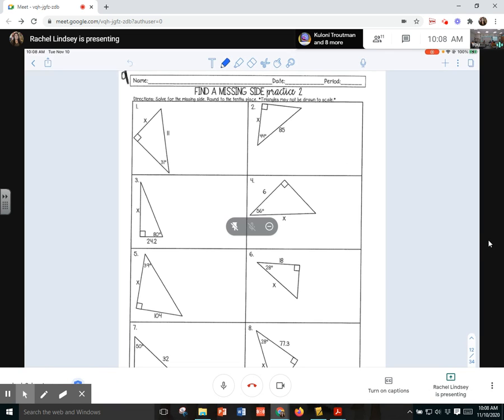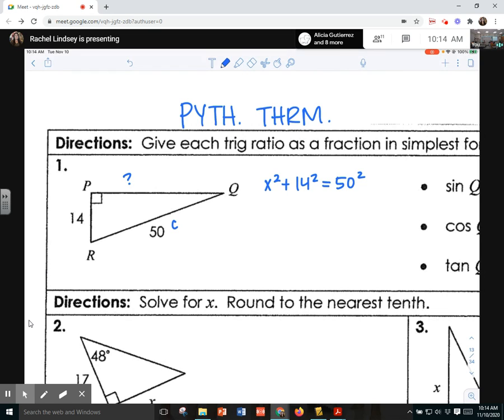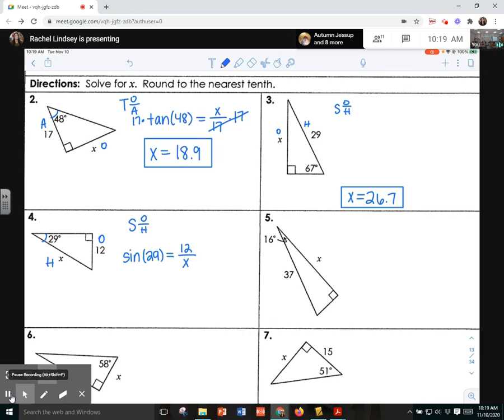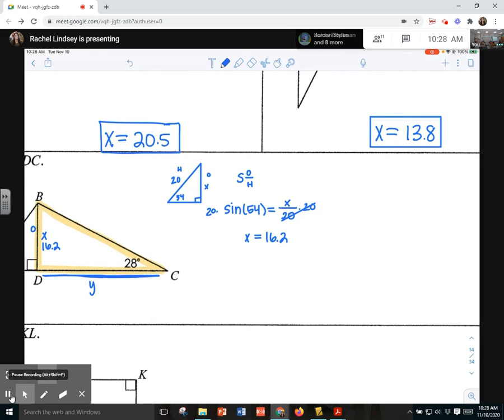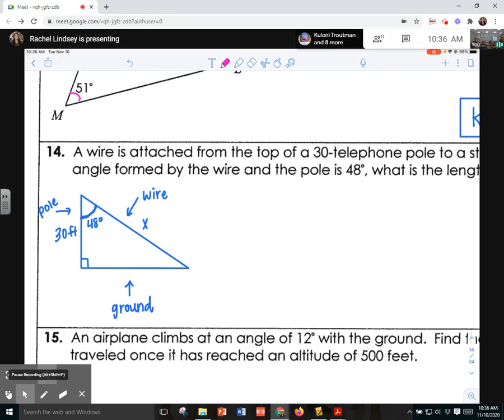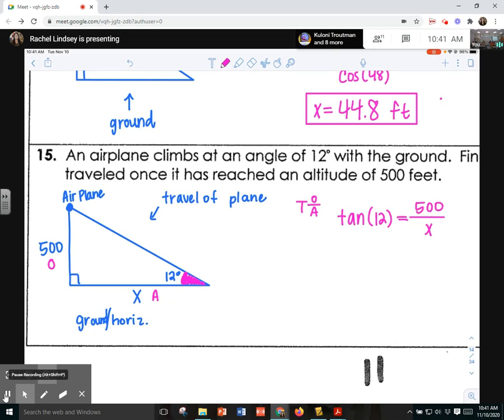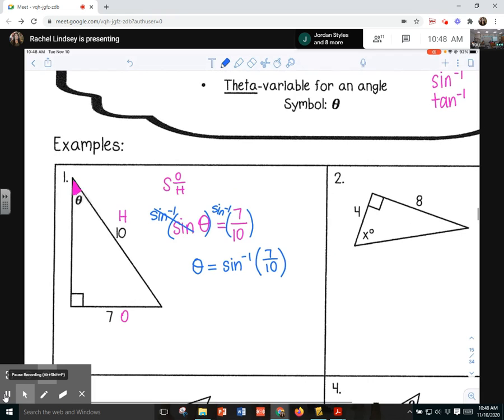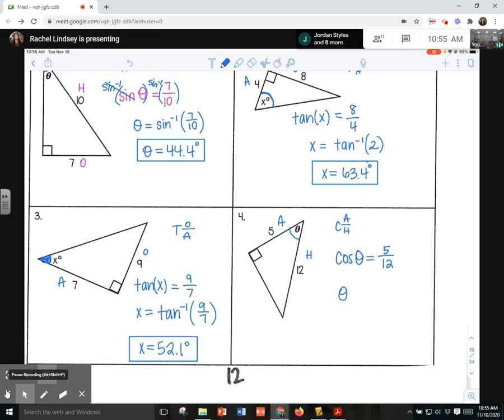LIVE: Nov 10, 2020